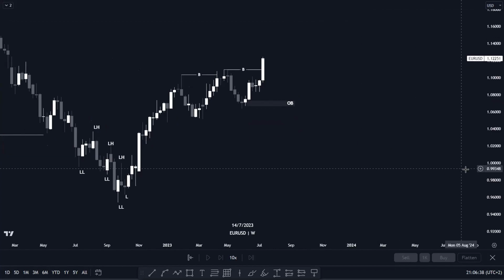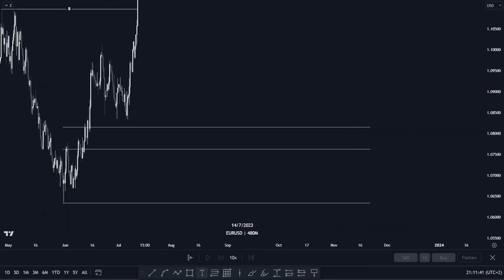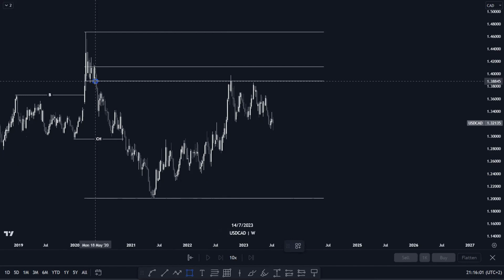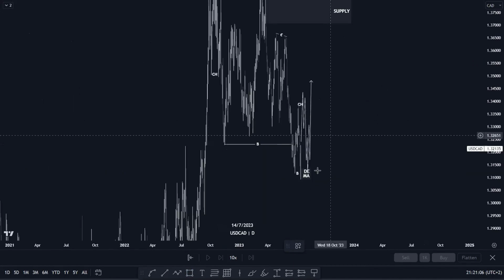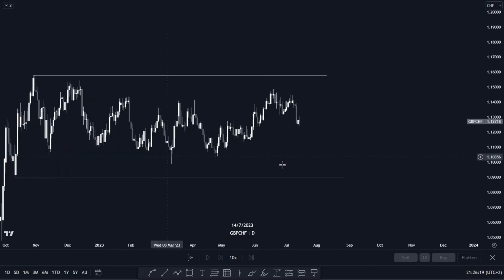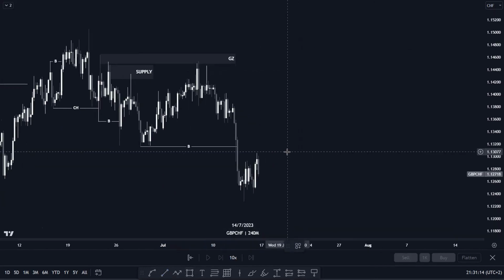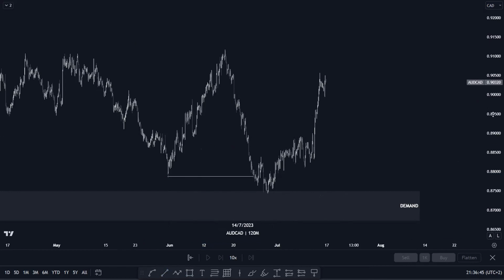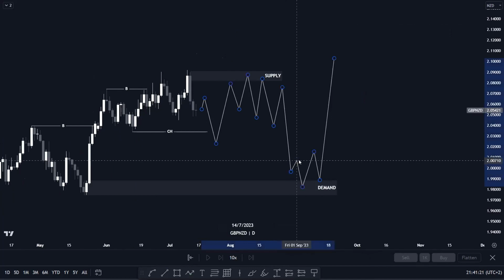How To Anticipate Institutional Moves - Month 1 | Part 1